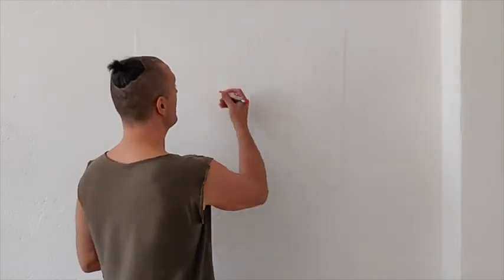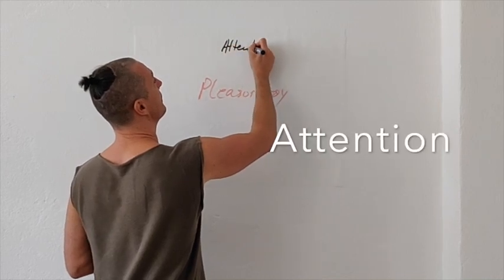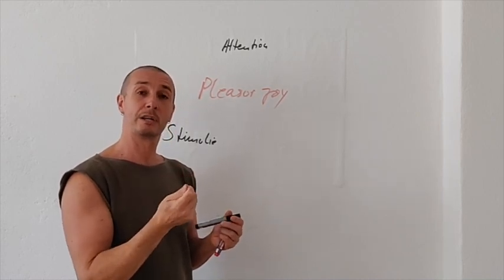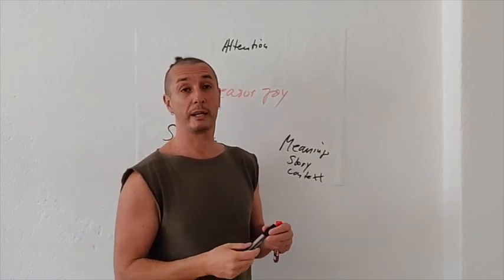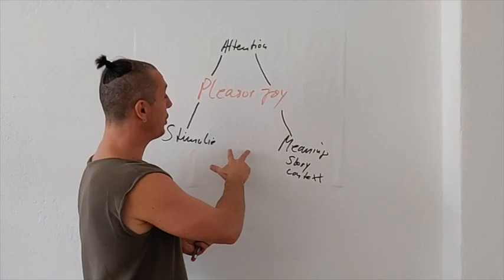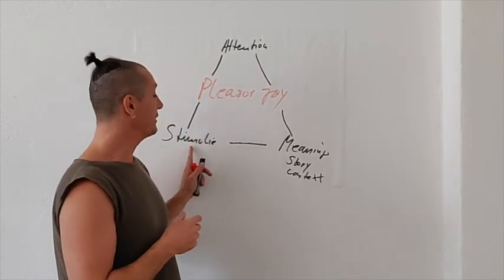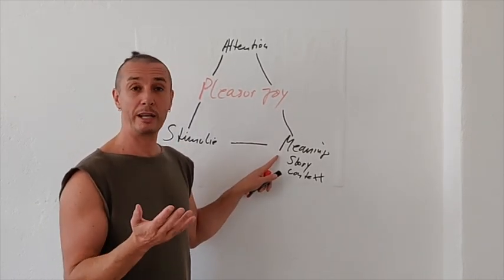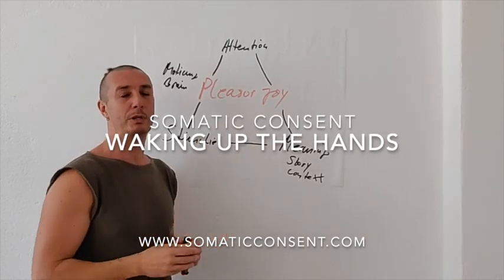Waking up the hands meditation and the 3 components of pleasure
Waking up the hands is crucial in the Somatic Consent work.

It is essentially and a mindful meditation where you bring all of your awareness into feeling the skin of your hands while touching an object.

Did you know that there are more nerve endings in the hands than anywhere else in the body except the mouth and genitals?

 Recommendation: The 3-minute game originates from Harry Faddis
 "you must ask for what you really want, don’t go back to sleep”,

3 Minute Game - App

Join the SomaticConsent community and get support